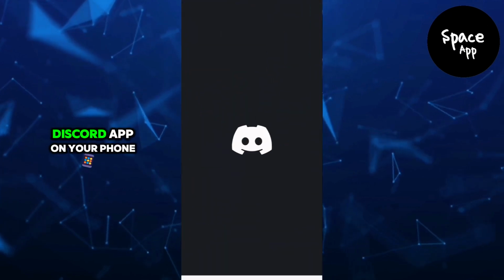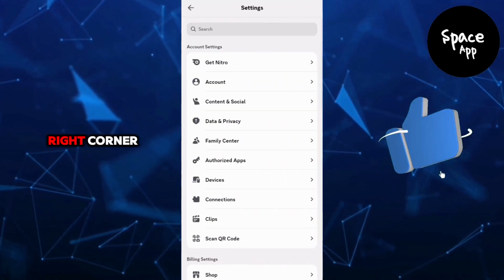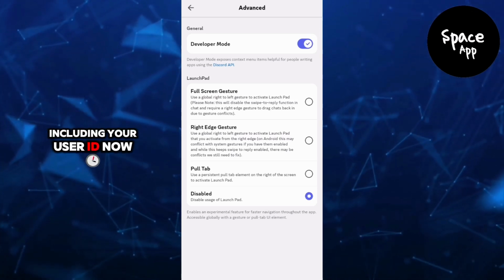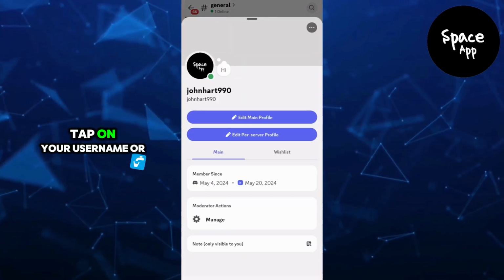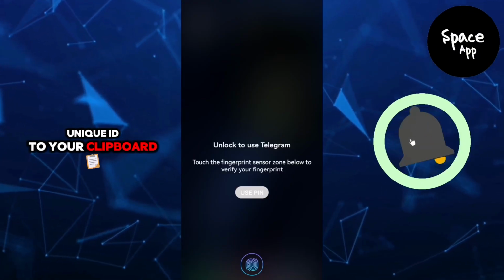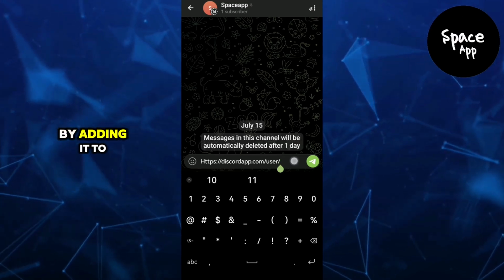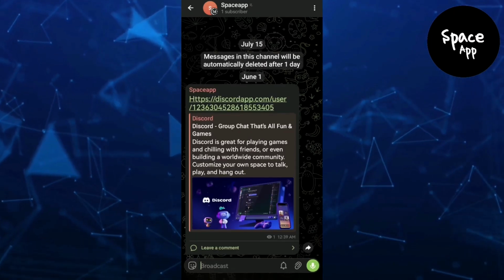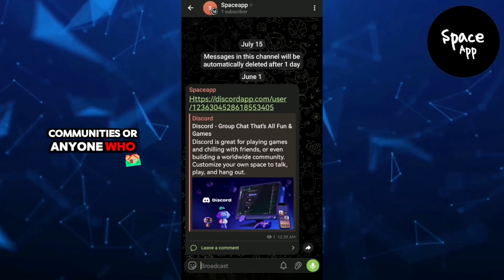How To Copy Discord ID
Learn how to copy a Discord ID quickly and easily.
In this tutorial, I’ll show you how to enable Developer Mode and copy your Discord ID, a user ID, server ID, or channel ID step by step.
This works on Android, iPhone, and desktop.